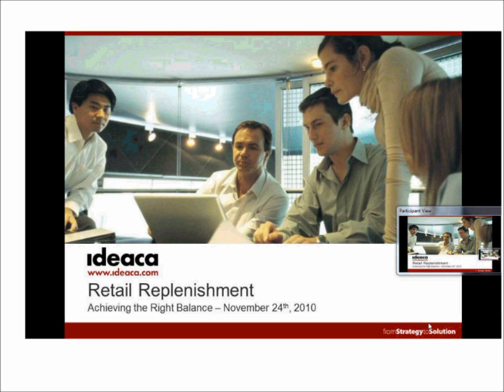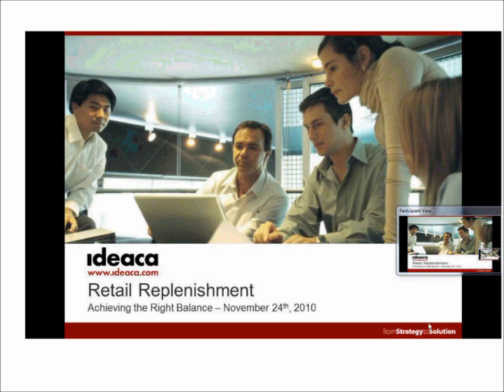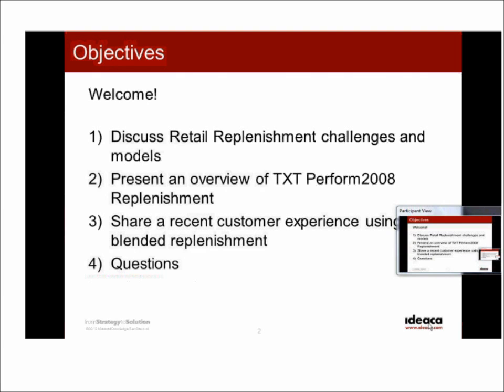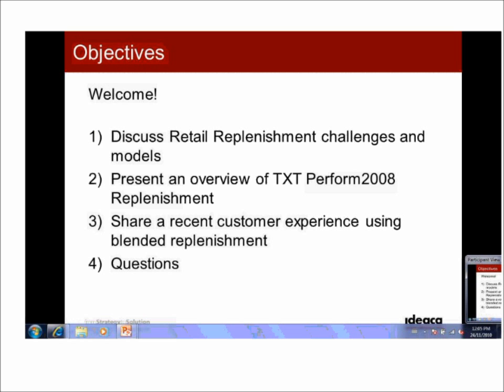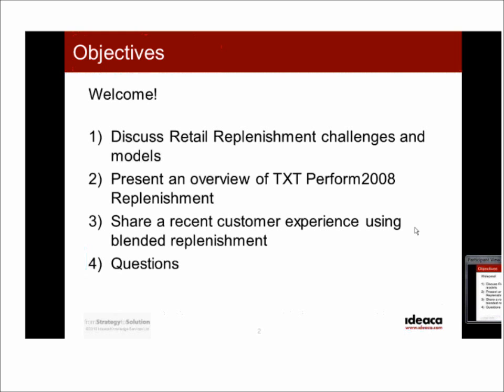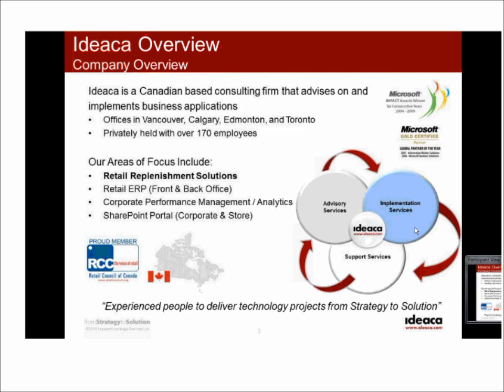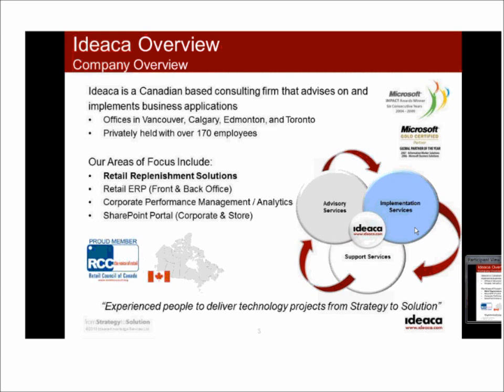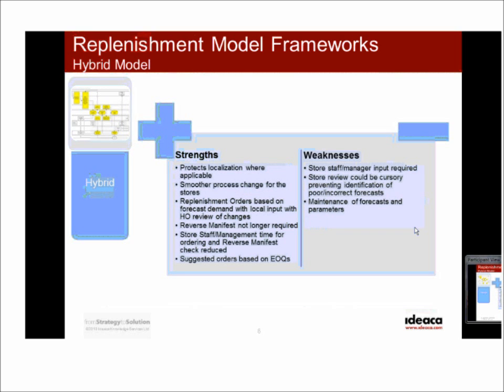Ideaca Presents: Retail Replenishment - Achieving the Ultimate Balance Part 1.wmv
Part 1/3:  Webinar pertaining to achieving balance in retail replenishment. Hear how Ideaca and TXT's solution has enabled retailers to reduce overhead costs, reduce out-of-stock-occurrences and reduce cash-to-cash cycle times.

Ideaca has offices in Toronto, Kitchener, Calgary, Edmonton, Vancouver and the USA.  for more information about Ideaca and our services.